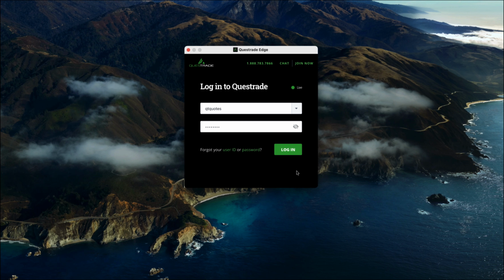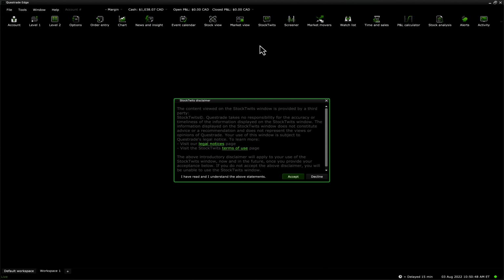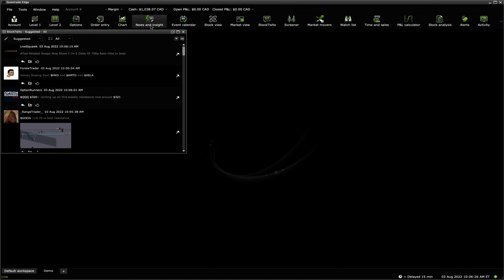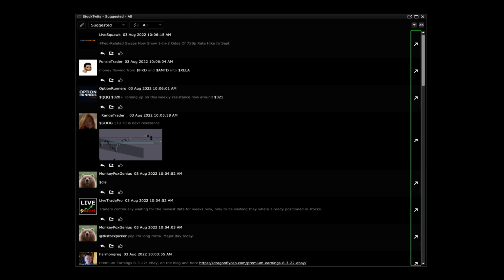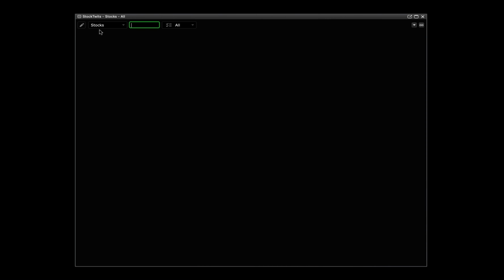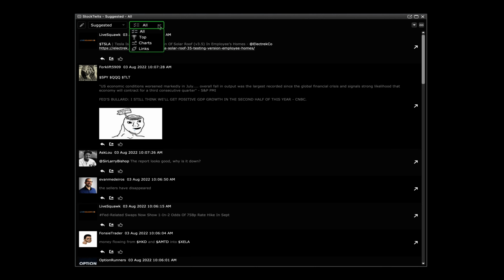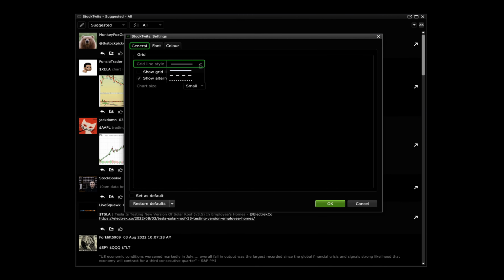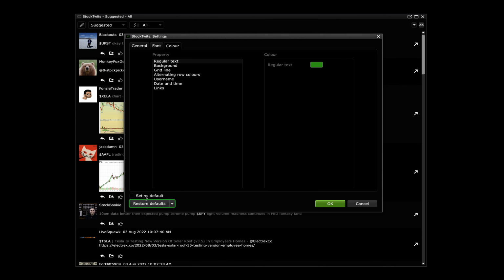Stocktwits widget | Questrade Edge Desktop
Learn how the stocktwits widget works on Questrade Edge Desktop.

Account Selection | Questrade

Choose your accounts. You can add and open as many as you like.

Investing Articles, Webinars, Guides | Questrade Learning Centre
Learn about investment concepts, stock markets, goal focused investing, as well as Questrade basics and platform tutorials.

Take Hold of Tomorrow with Questrade.
We offer better, easier, more affordable ways to take control of your money and to become financially successful and secure.